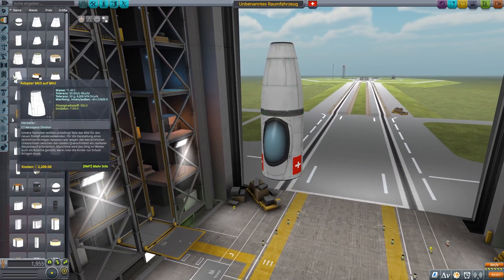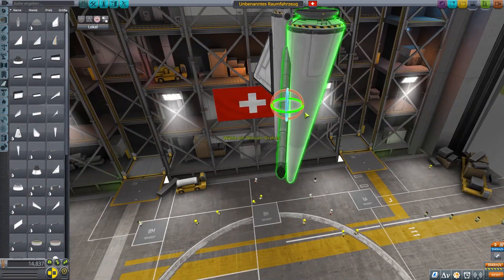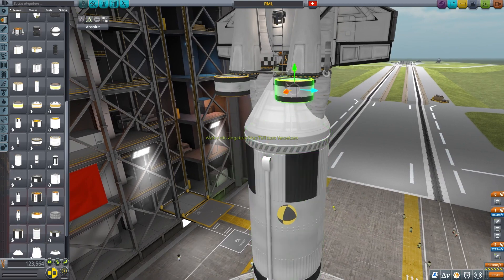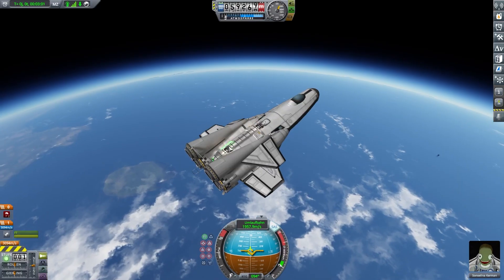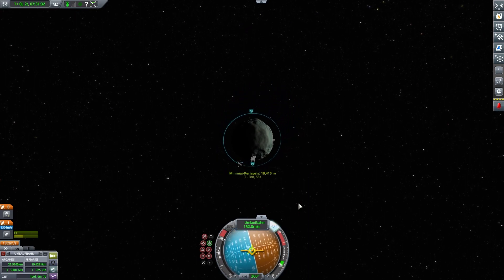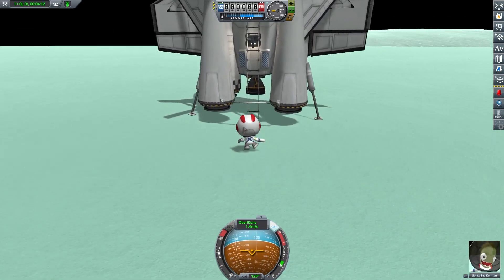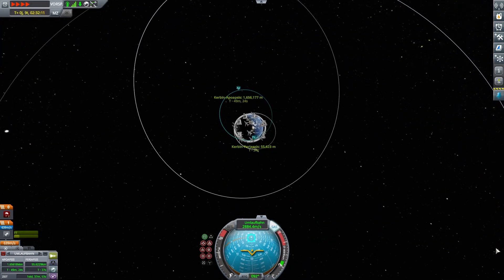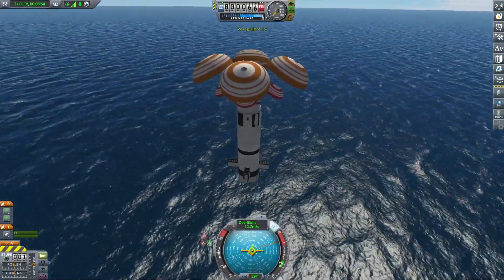KSP: building a transforming, 100% reusable Minmus-Rocket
Hi guys! today we will build a 100% reusable Minmus-Lander, so my orbit isn't getting as cluttered as usual. You will see the building of the lander, the flight and the beautiful return!

These are my mods :

download "CKAN", open it and search the following mods:
-Paralax 2.0
-Scatterer
-Envinonmental visual enhendesmends
-Waterfall
-Planetshine
-Distant Object Enhendesmends
-Chatterer